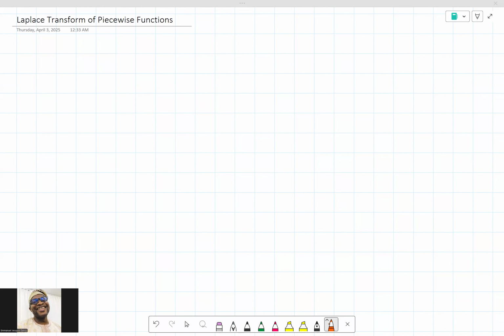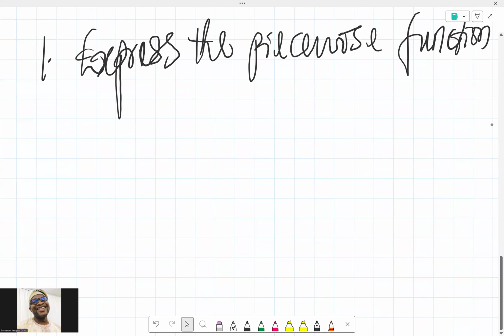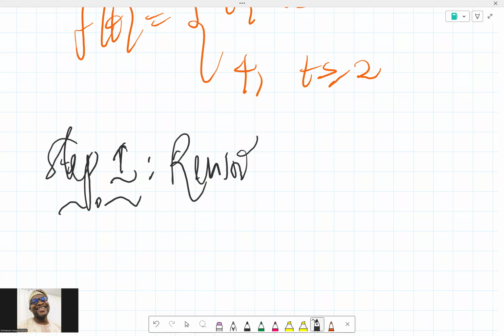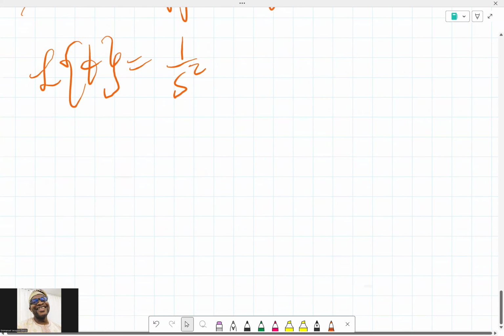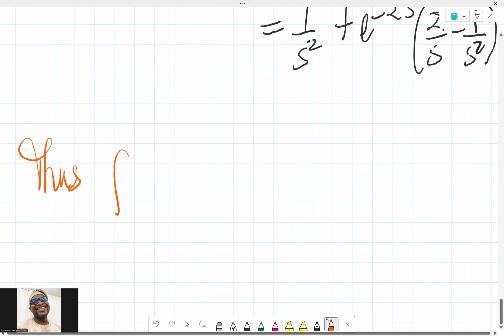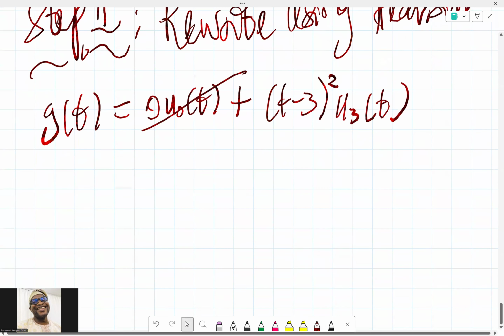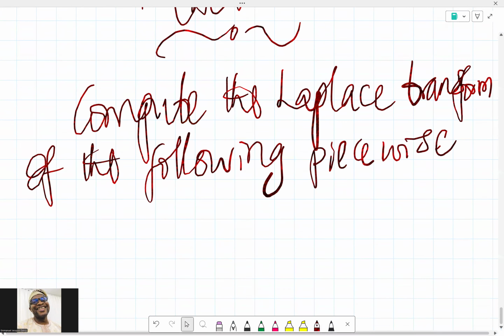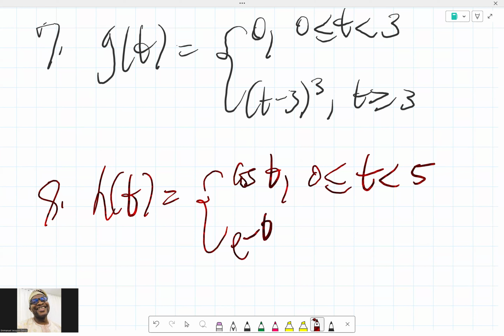17. Laplace Transform of Piecewise Functions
Learn how to find the Laplace transform of piecewise functions using the Heaviside step function.

This video breaks down the process with clear explanations and step-by-step worked examples, making it easy to understand how to handle functions that change at different intervals.

Whether you're a student or a math enthusiast, this tutorial will help you master this important concept in differential equations and engineering applications.